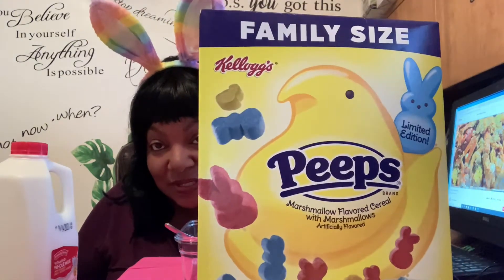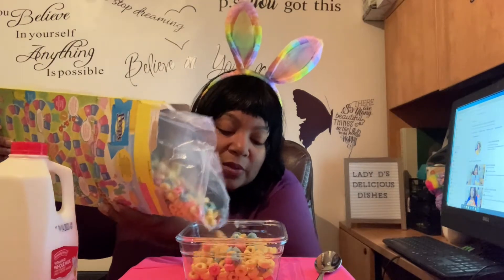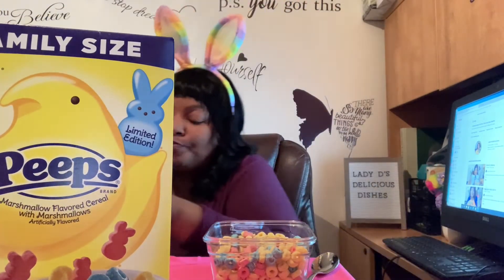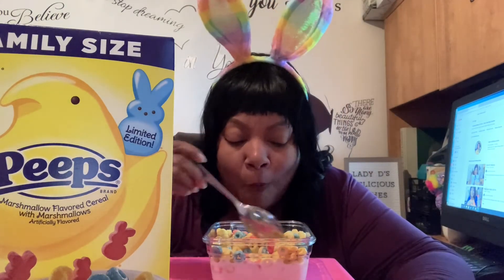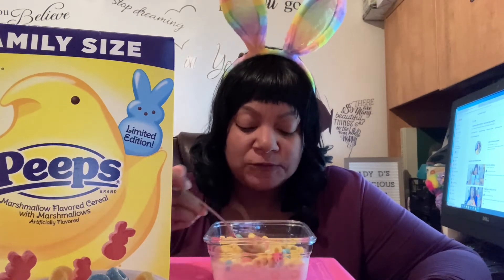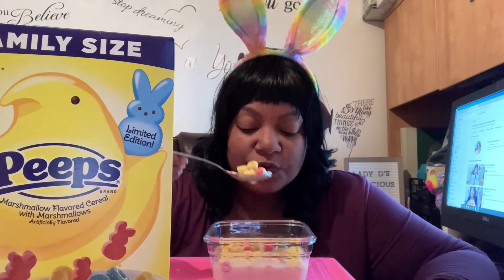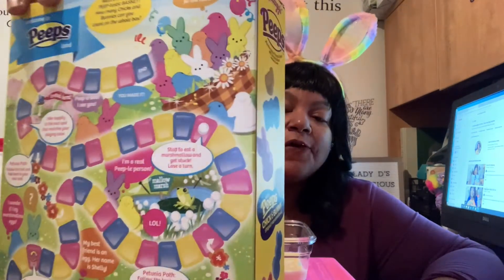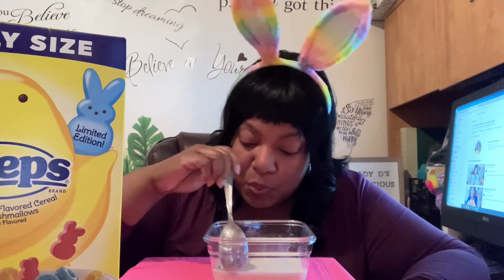REVIEW Kellogg’s Peeps cereal limited edition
Today I’m trying the Limited Edition Kellogg’s Peeps Cereal and giving my honest review.

Leave me a nice comment
Share this channel with your family and friends
Return to the channel often